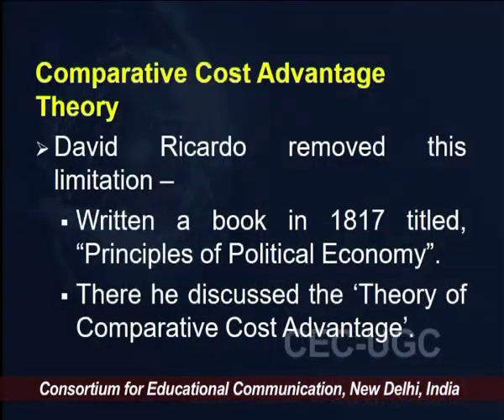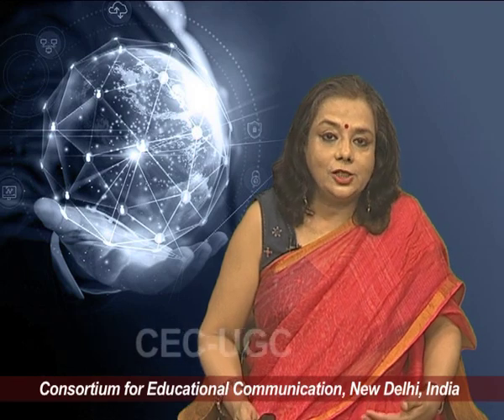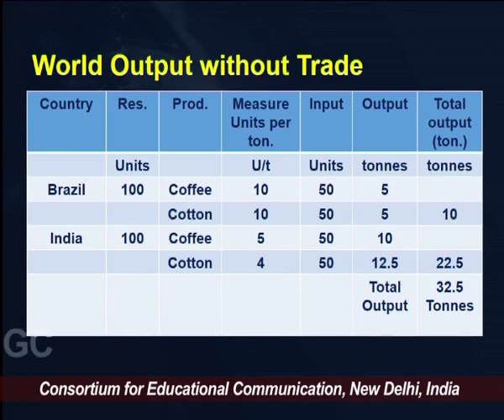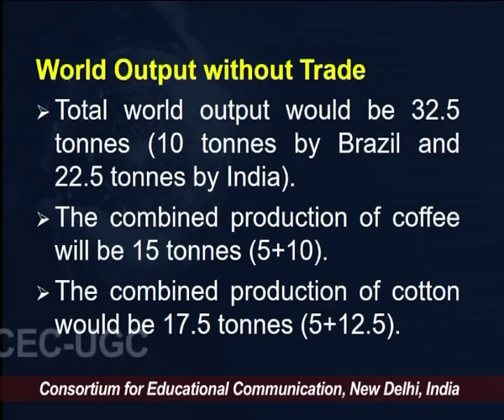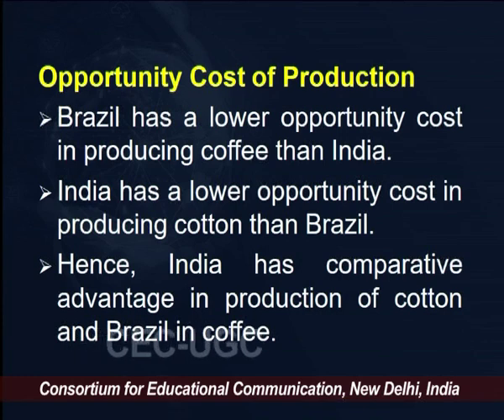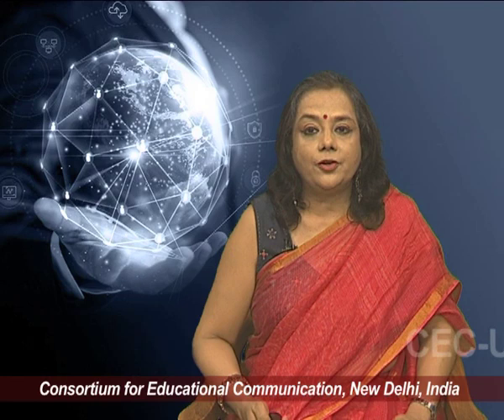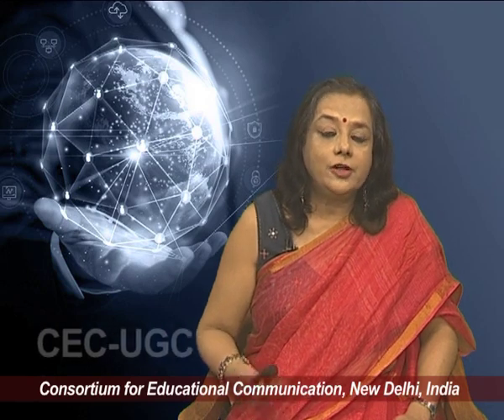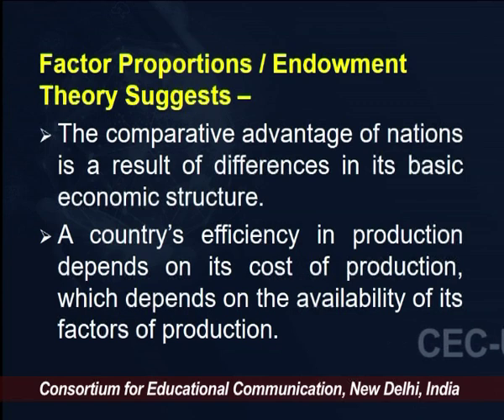Theories of International Trade (Part-II)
This Lecture talks about Theories of International Trade (Part-II).